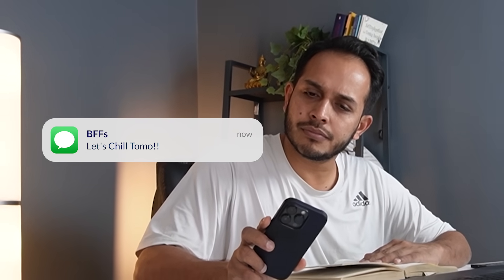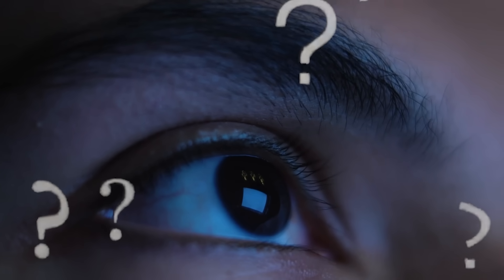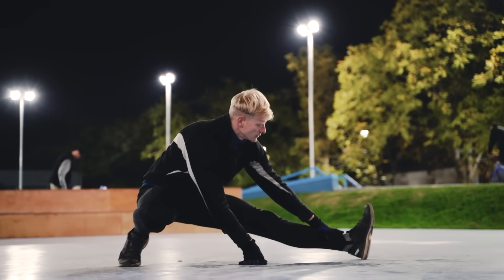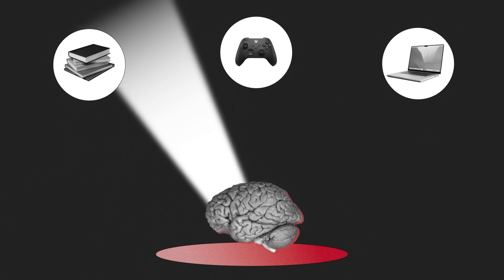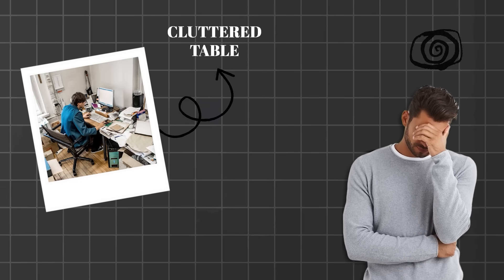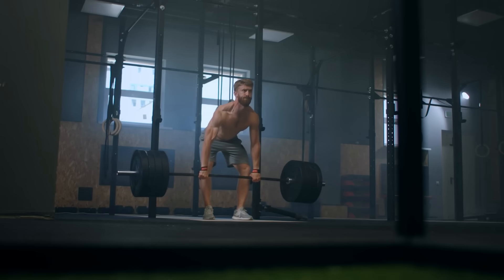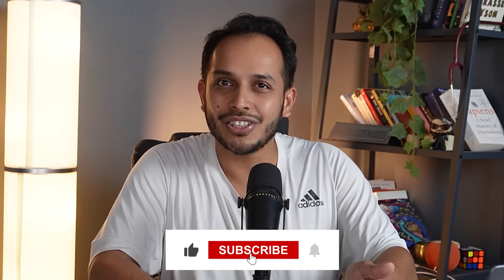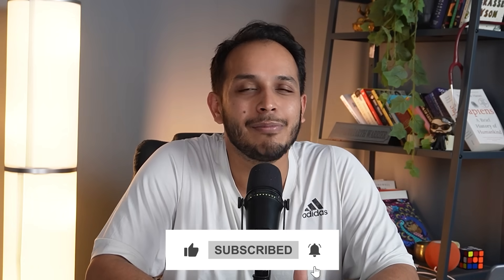IMPROVE your Focus! Using these Neuroscience Tricks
Here are some of the tricks to improve attention which I've learnt/discovered as a neurologist.

0:00 Start
0:58 Trick 1
2:00 Trick 2
3:46 Trick 3
4:42 Trick 4
6:18 Trick 5
7:10 Outro

➡ Enrol to the next NeuroMastery Bootcamp here for a live online life-changing experience